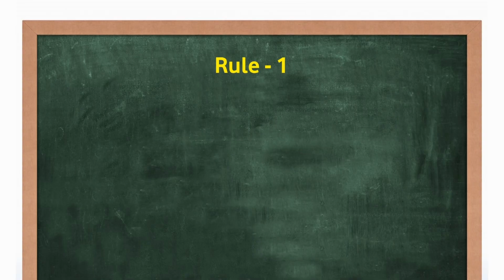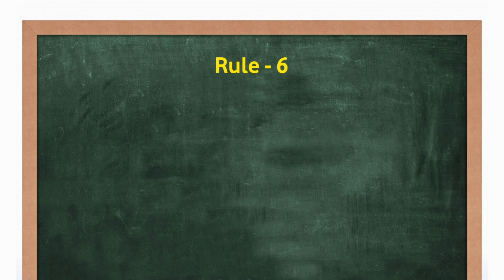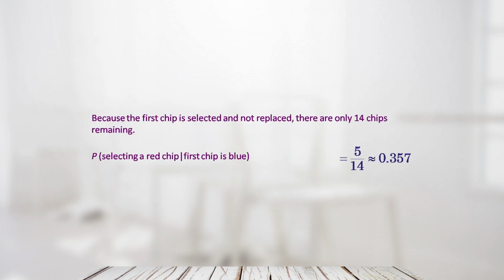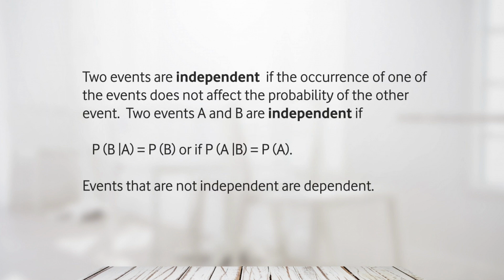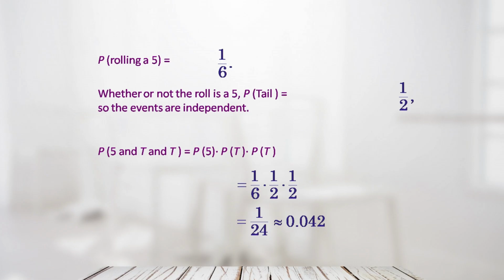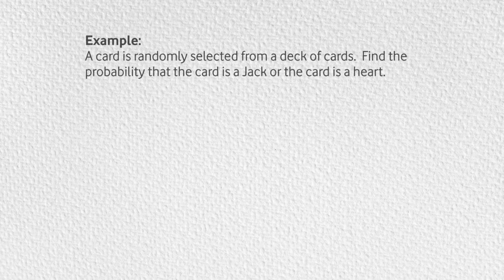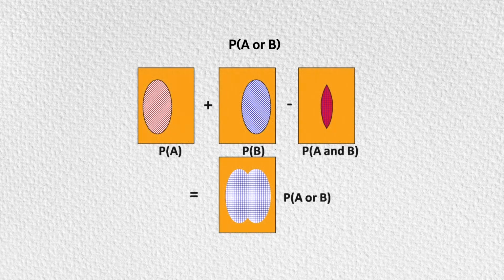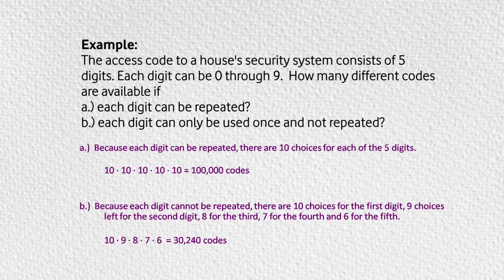Probability Rules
Name of Presenter: Dr. Subodh Kesharwani